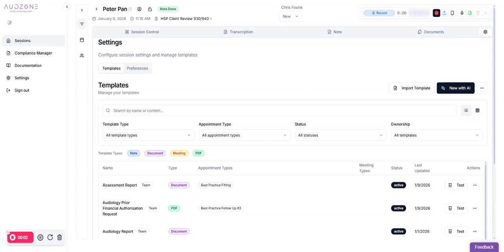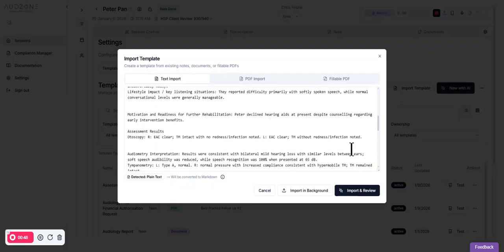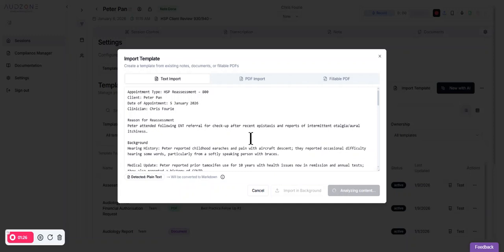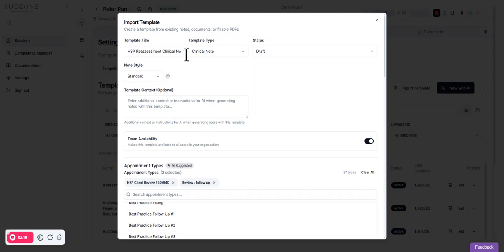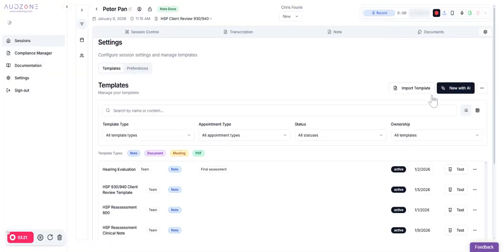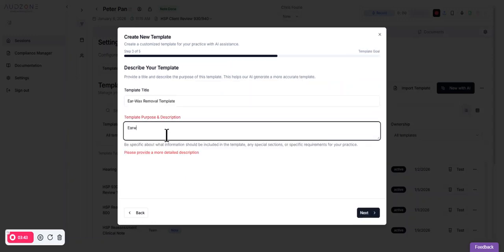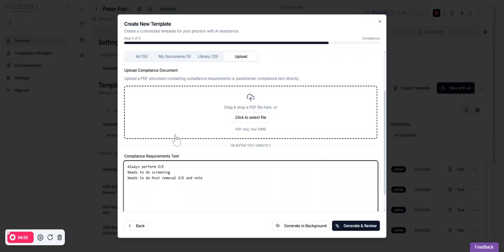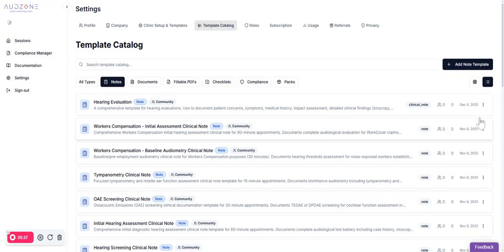Importing and creating your own Templates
How to Import Templates or create your own templates from Scratch in AudZone